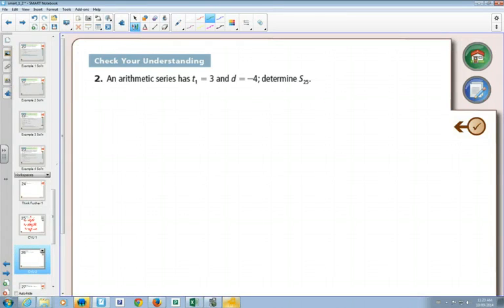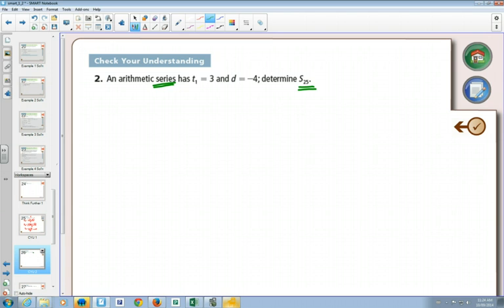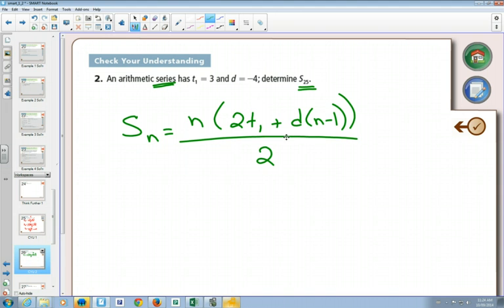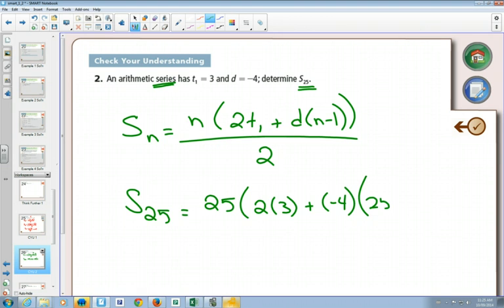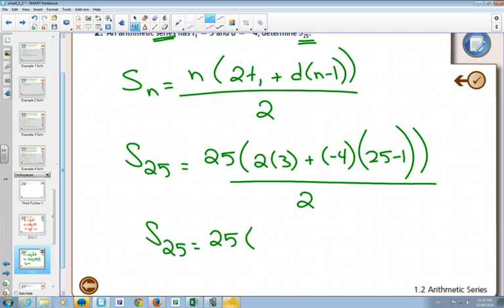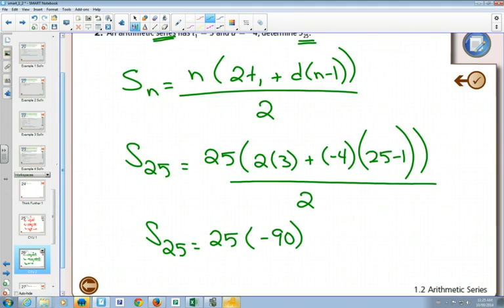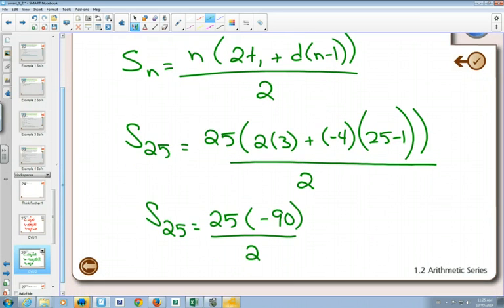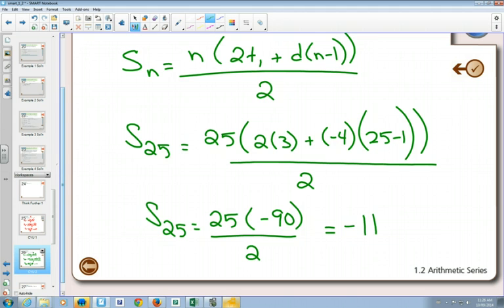30SP 1 2 Example 2